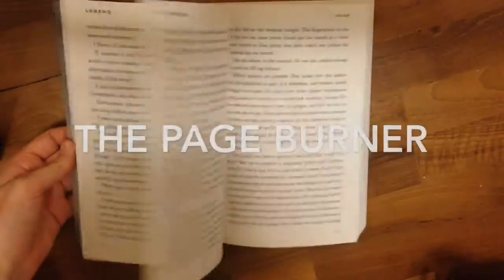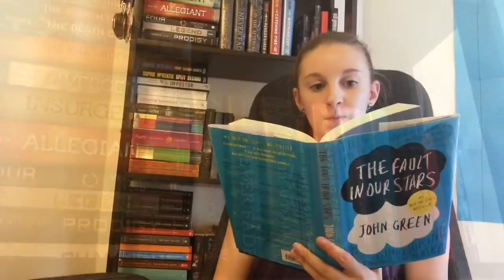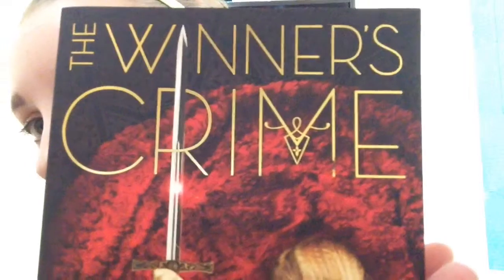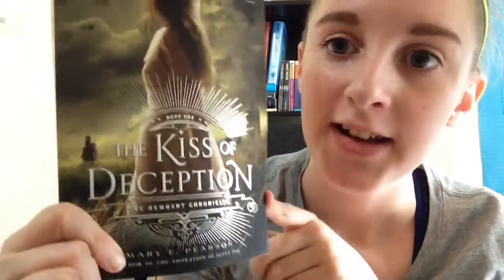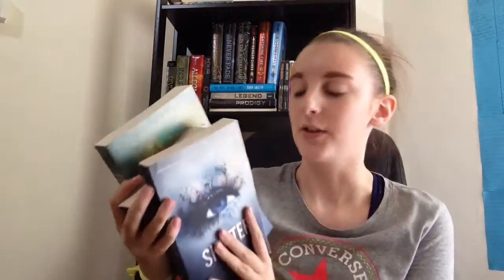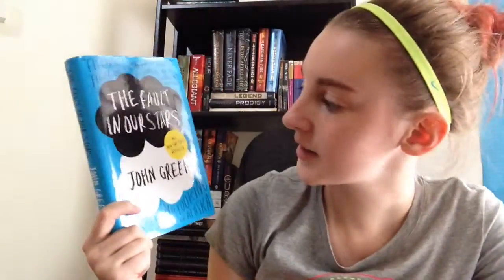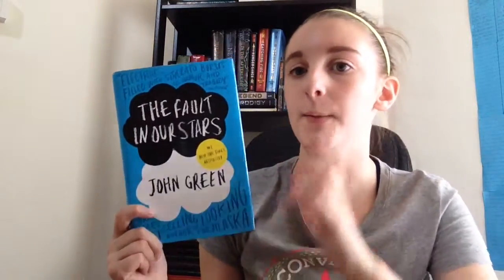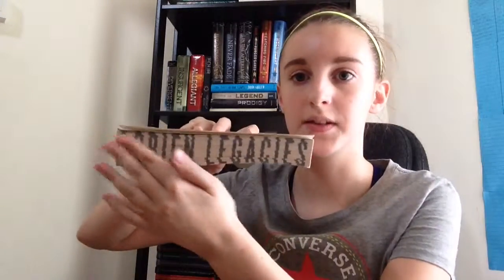Book Covers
Well, today I'm discussing book covers. Enough said.